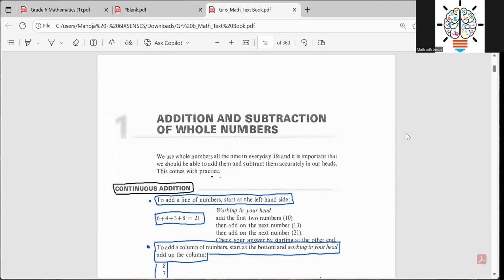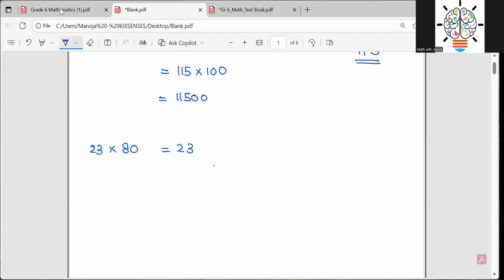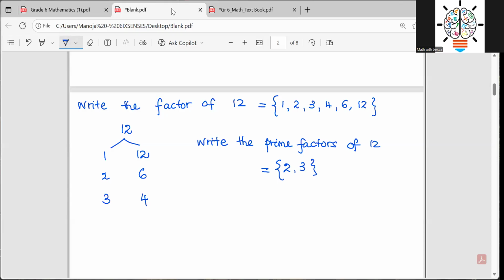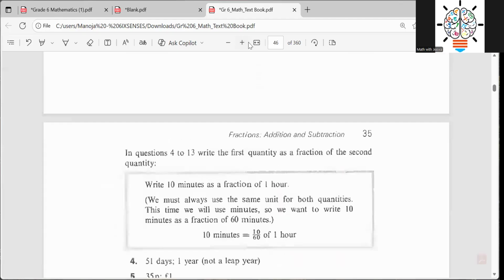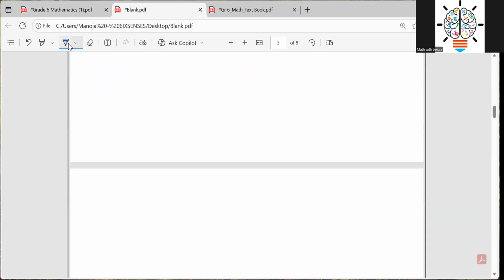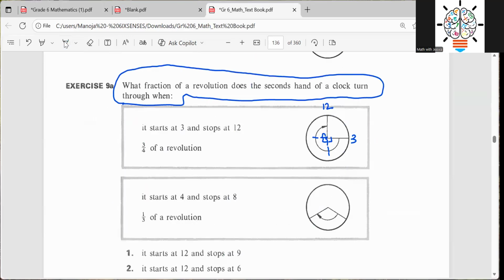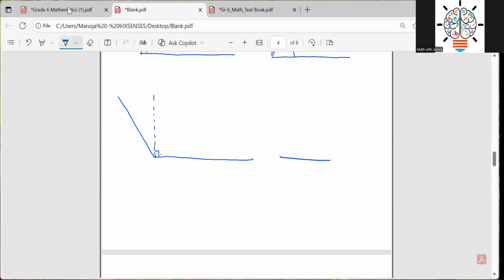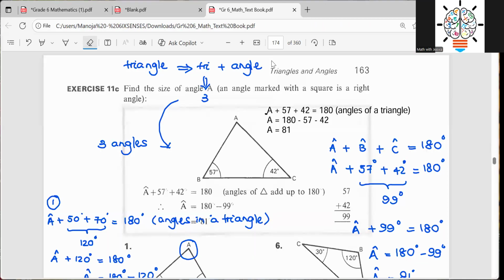Grade 6_Term End Examination_Revision_ST(P) Mathematics 1A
Grade 6_Term End Examination_Revision_Lyceum International School

Today’s lesson is specially designed for Grade 6 students preparing for the ST(P) Mathematics 1A Term End Examination.

Using the past paper from our previous video, I selected key questions and demonstrated how students can revise them effectively using:

✨ Textbook examples
✨ Similar practice sums
✨ Step-by-step working methods

This lesson helps students understand how to revise smart, identify patterns, and build exam confidence using the ST(P) 1A textbook. Perfect for last-minute preparation before next week’s exam!